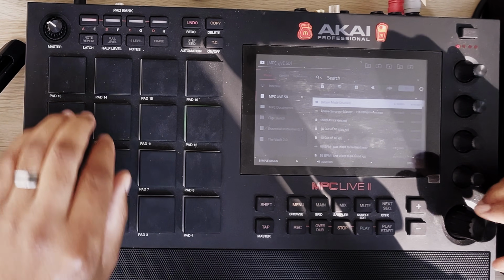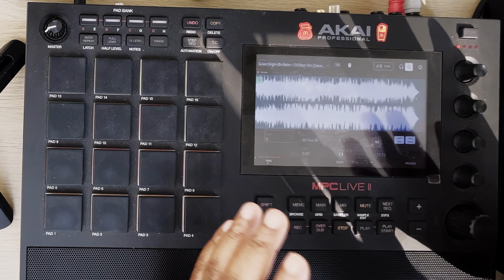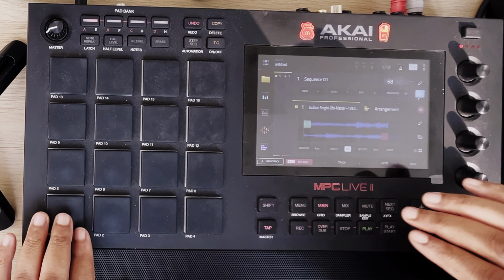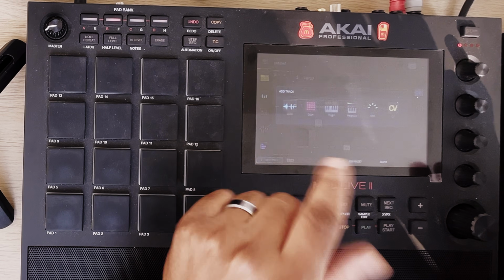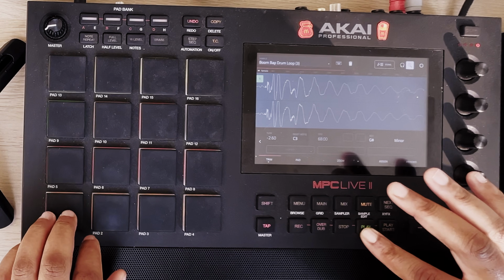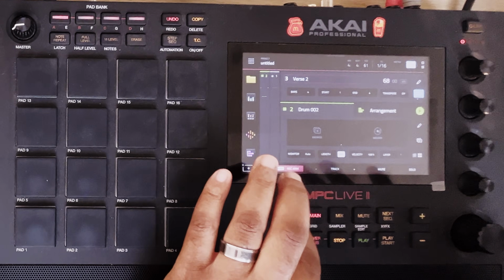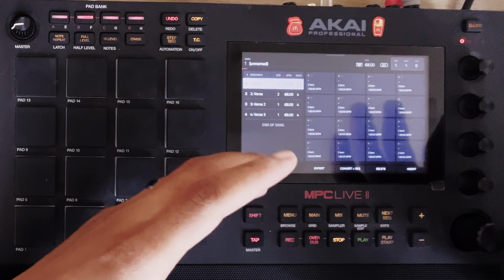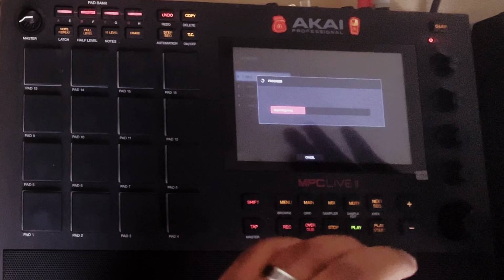Make Your FIRST Beat on MPC 3.4.3 (INSANE Results for Beginners!) 🔥🎧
🚨 MPC 3.4.3 Beginners Tutorial – Make Your FIRST Beat Step-by-Step! 🔥
Ready to make your first fire beat on the NEW MPC 3.4.3 update? This 30-minute tutorial is for ALL beginners who want to start producing right now — no experience needed!

In this video, I walk you through every step of creating a beat on the MPC, using the latest 3.4.3 firmware. Whether you're brand new to beat making or switching over to the MPC workflow, this guide is packed with tips, tricks, and pro techniques to get you up and running FAST.

⚡️ What You'll Learn:
✅ How to navigate the MPC 3.4.3 interface
✅ Laying drums, Samples and more from scratch
✅ Sampling and chopping in real-time
✅ Building a complete beginner-friendly beat
✅ Bonus tips to sound like a pro on your first try!

00:00 – Intro: Welcome to the MPC 3.4.3 Beginner Tutorial!
00:36 – Starting a New Project on MPC 3.4.3
02:09 – Navigating the Interface for Beginners
02:51 – Loading in your Sounds
03:18 – Editing your Sample
04:05 – Tuning Sample
05:15 – Manual Chop
05:48 – Learn Undo Function for Sample Chops
20:30 – How to Edit and Fine-Tune Your Sounds
23:45 – Final Touches: Polishing Your First Beat
27:10 – Bonus Tips for New MPC Producers
29:00 – Outro & Next Steps in Music Production

📈 If you’re looking to start producing in 2025, or you’ve been searching for “how to make beats on MPC” or “MPC 3.4.3 tutorial for beginners,” this is the video you’ve been waiting for.

I’m Tru Def, a producer and artist who's had sync placements with NBA 2K, UFC, MLB, VH1, and more. My last MPC video went viral thanks to the community asking for more real, unfiltered tutorials — and this one delivers!

📢 Drop a comment if you made your first beat with this tutorial — I might feature you in the next video!

🎁 Follow for more beat tutorials, music production tips, and behind-the-scenes on how I land sync deals and build bangers from scratch.

FOLLOW ME🤝
for ($30)
- Yamaha Monitors
- Foucusrite Interface
- Macbook Pro
- Black Magic (For Video Recording)
-Zoom H6(For Video Recording)
-Sony A5000 (For Video Recording)
-GO PRO Hero 7 (For Video Recording)